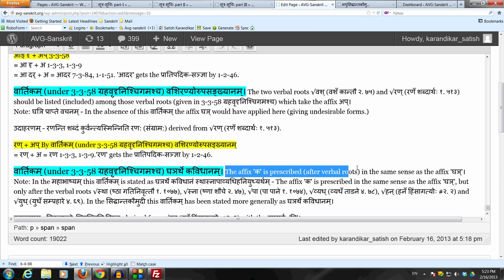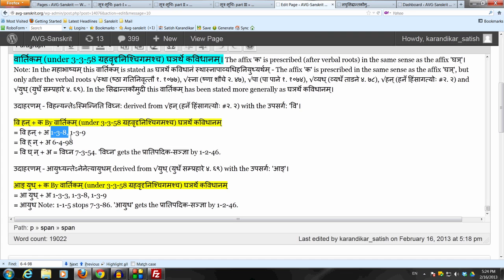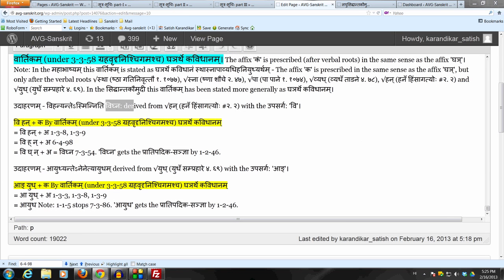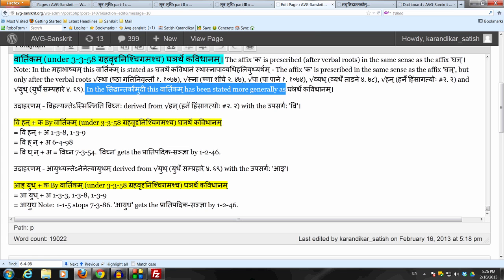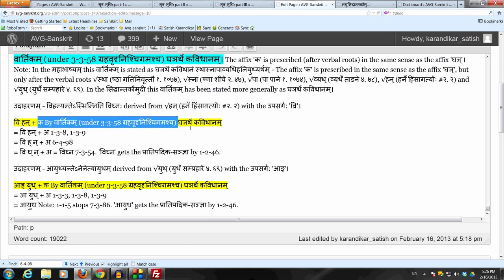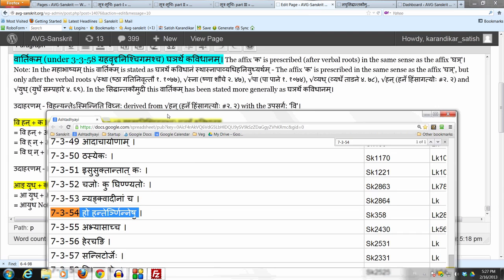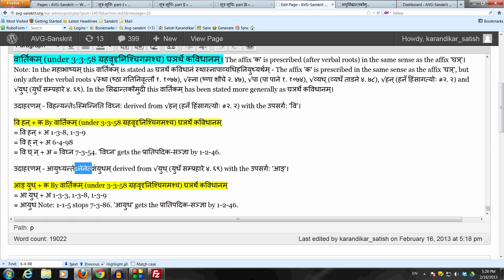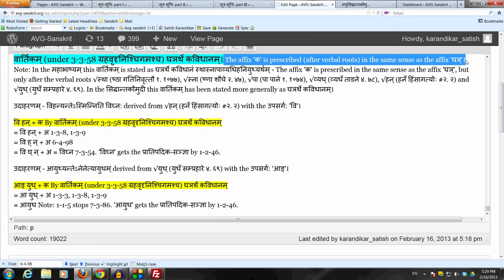Panini Sutra 3-3-58 var2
वार्तिकम् (under 3-3-58 ग्रहवृदृनिश्चिगमश्च) घञर्थे कविधानम्।

The affix 'क' is prescribed (after verbal roots) in the same sense as the affix 'घञ्'।
Note: In the महाभाष्यम् this वार्तिकम् is stated as घञर्थे कविधानं स्थास्नापाव्यधिहनियुध्यर्थम् -- The affix 'क' is prescribed in the same sense as the affix 'घञ्', but only after the verbal roots √स्था (ष्ठा गतिनिवृत्तौ १. १०७७), √स्ना (ष्णा शौचे २. ४७), √पा (पा पाने १. १०७४), √व्यध् (व्यधँ ताडने ४. ७८), √हन् (हनँ हिंसागत्योः #२. २) and √युध् (युधँ सम्प्रहारे ४. ६९). In the सिद्धान्तकौमुदी this वार्तिकम् has been stated more generally as घञर्थे कविधानम्।

उदाहरणम् -- विहन्यन्तेऽस्मिन्निति विघ्न: derived from √हन् (हनँ हिंसागत्योः #२. २) with the उपसर्ग: 'वि'।

वि हन् + क By वार्तिकम् (under 3-3-58 ग्रहवृदृनिश्चिगमश्च) घञर्थे कविधानम्
= वि हन् + अ 1-3-8, 1-3-9
= वि ह् न् + अ 6-4-98
= वि घ् न् + अ = विघ्न 7-3-54. 'विघ्न' gets the प्रातिपदिक-सञ्ज्ञा by 1-2-46.

उदाहरणम् -- आयुध्यन्तेऽनेनेत्यायुधम् derived from √युध् (युधँ सम्प्रहारे ४. ६९) with the उपसर्ग: 'आङ्'।

आङ् युध् + क By वार्तिकम् (under 3-3-58 ग्रहवृदृनिश्चिगमश्च) घञर्थे कविधानम्
= आ युध् + अ 1-3-3, 1-3-8, 1-3-9
= आयुध Note: 1-1-5 stops 7-3-86. 'आयुध' gets the प्रातिपदिक-सञ्ज्ञा by 1-2-46.